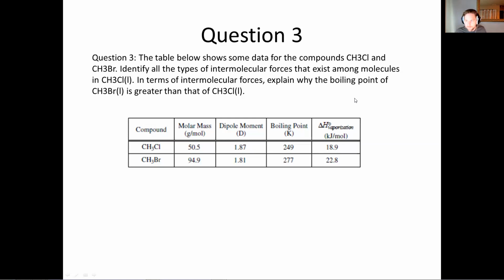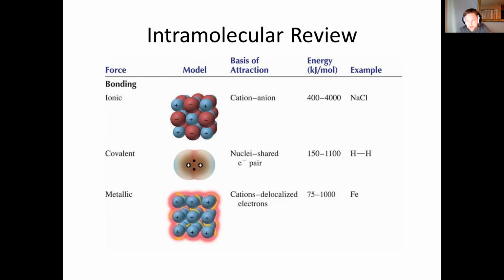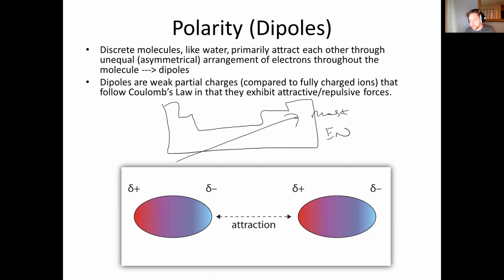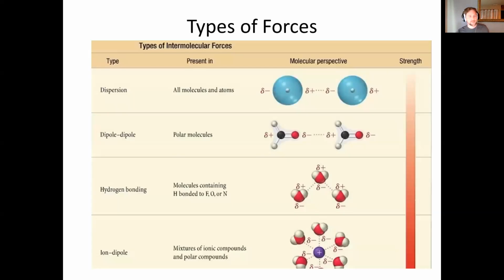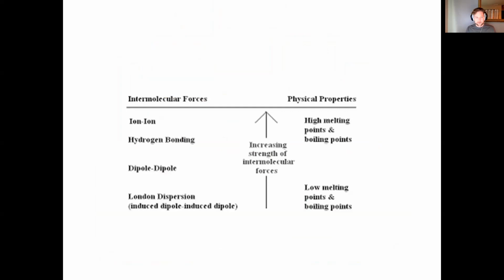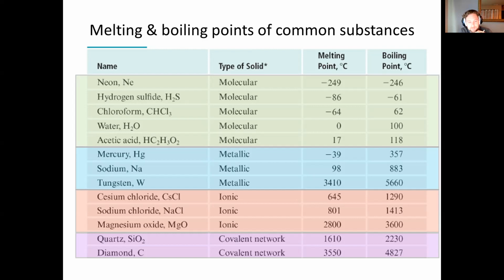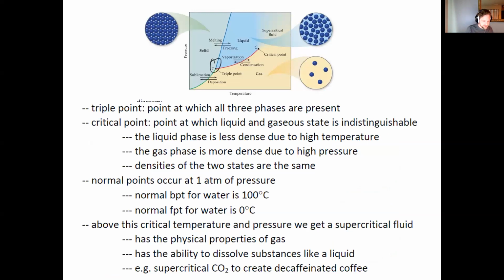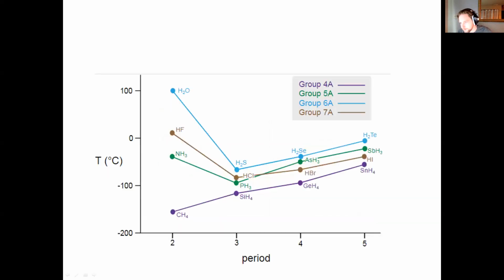Unit 3 IMF